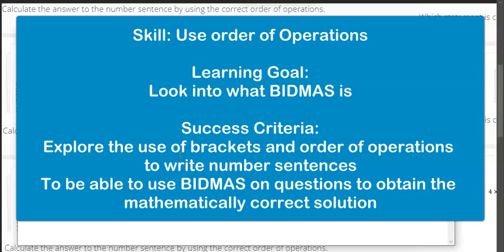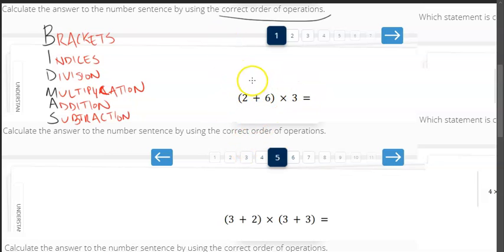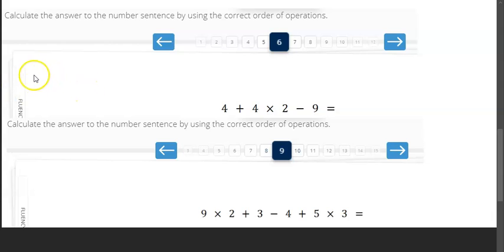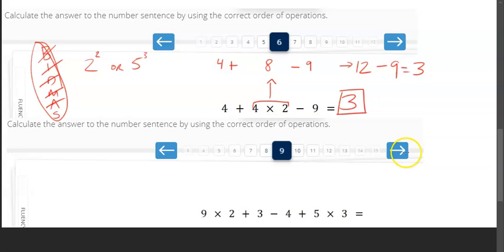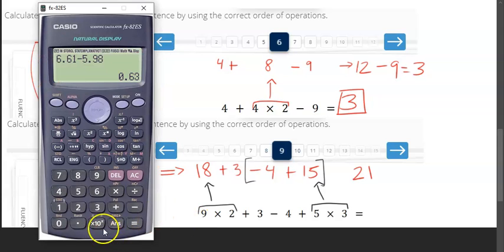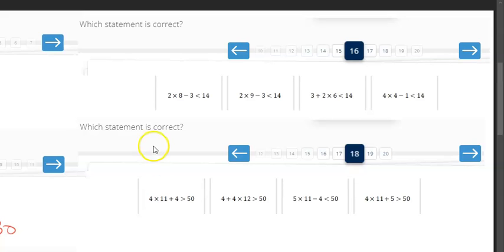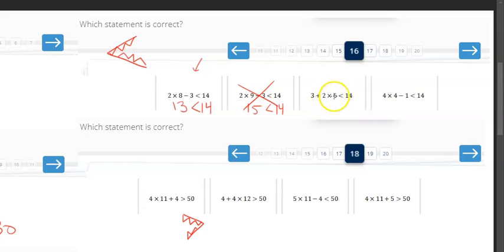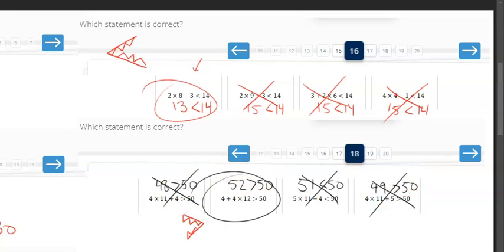Year 7 Maths - Patterns and Algebra - Lesson 5 - Use order of operations